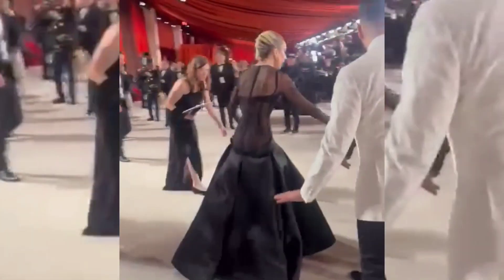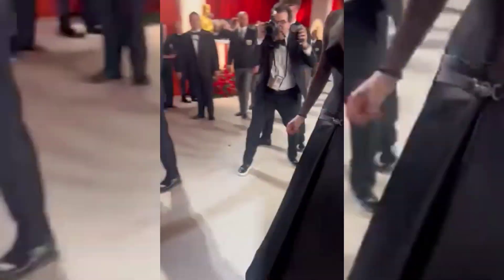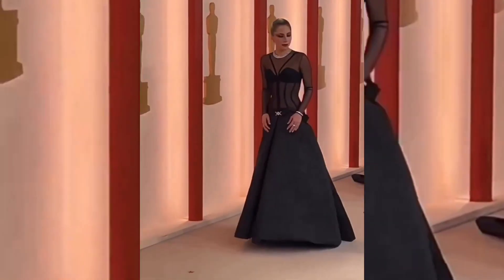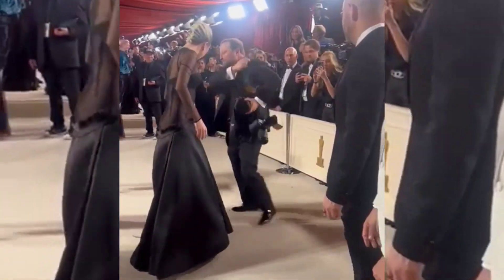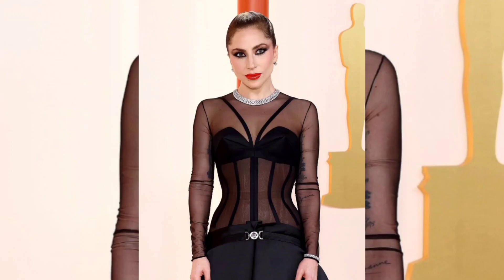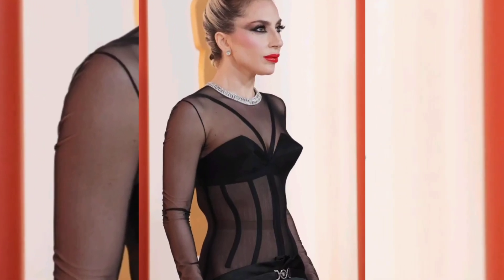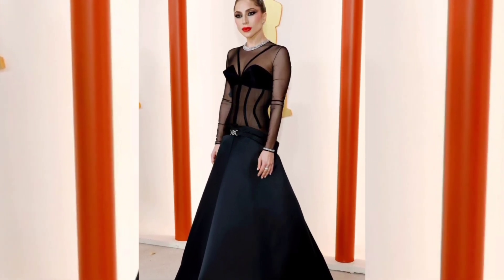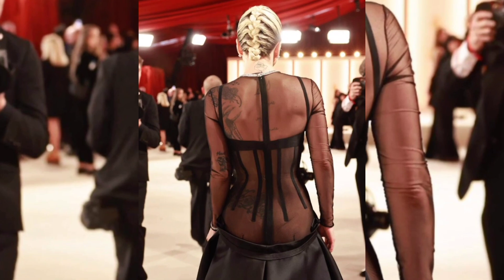Watch Lady Gaga Rushes to Help Fallen Photographer at Oscars 2023 Red Carpet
Watch Lady Gaga Stop to Help Photographer Who Fell on Oscars 2023 Red Carpet.

head of the 95th Academy Awards at the Dolby Theatre in Los Angeles, Lady Gaga walked past a photographer on the carpet and watched as they stumbled to the ground. After making a surprised look, the singer/actress turned around and ran to help the photographer up.

Gaga, who is nominated for Best Original Song for her Top Gun: Maverick tune "Hold My Hand," was originally not expected to perform during the broadcast due to a scheduling conflict as she films the Joker sequel.

Lady Gaga turns heads in cheeky Versace gown at Oscars. Lady Gaga rushes to help as photographer falls on Oscars 2023 red carpet.

Makeup-free Lady Gaga gives raw Oscars 2023 performance of Hold My Hand in jeans and sneakers